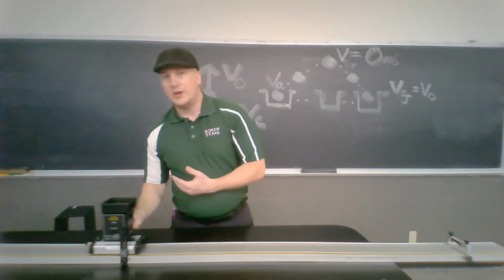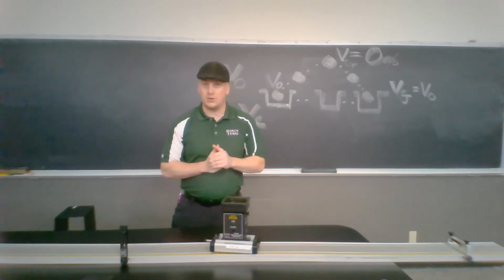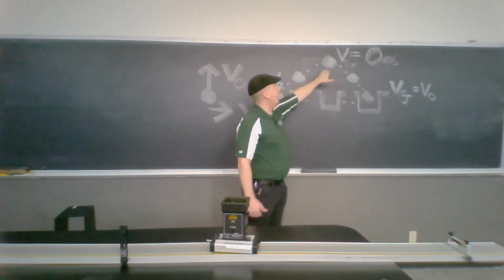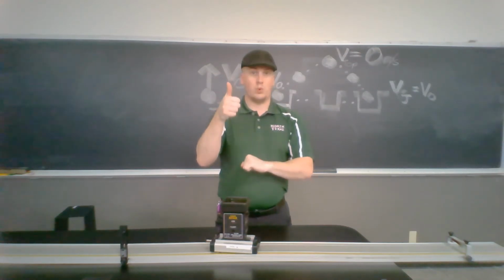Physics Demonstrations Howitzer Tunnel